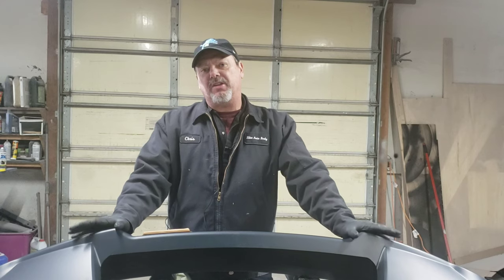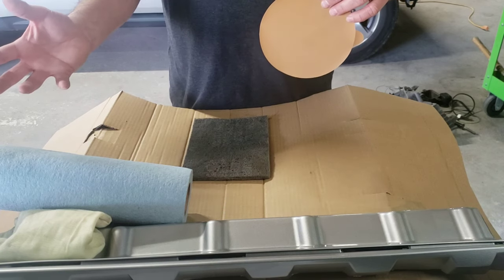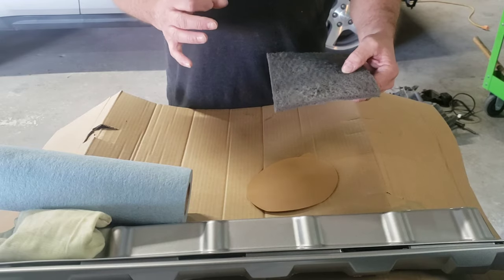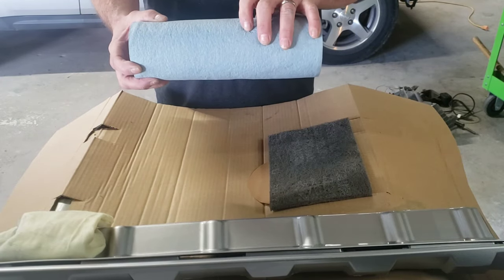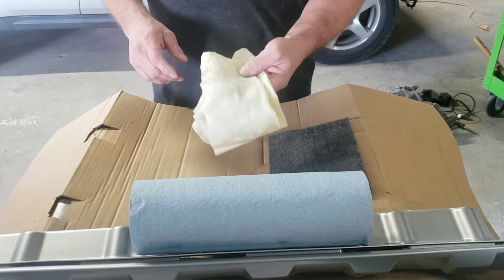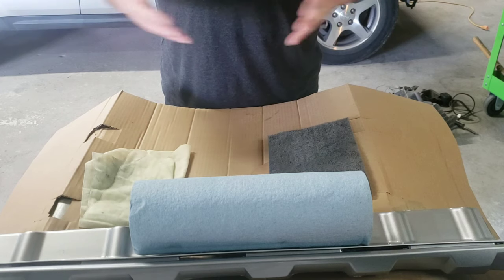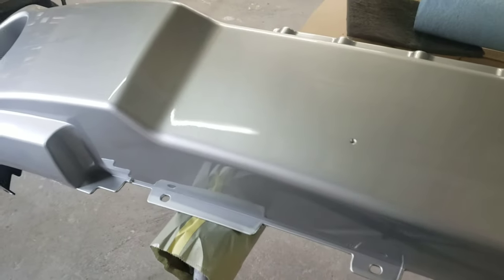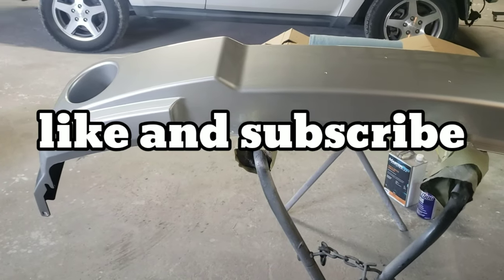How to paint a bumper yourself. bumper repair auto paint diy paint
In this video i go in depth on painting your own bumper. I list all the materials  you'll  need and walk you thru step by step instructions.  So if you find this helpful please subscibe  to my channel.

bull dog
Kleanstrip BD ADH Promoter 15OZ AERO (KLE-ETPO123B)

U-Pol 2892 High Solids Urethane (4.4 VOC) High Solids Spot Repair Urethane Clearcoat Kit with Standard (65 to 90ºF) Temperature Hardener
by U-Pol Products

Mirka Abrasives Mirlon Total 4.5" X 9" Scuff Pads, Ultra Fine (1500 Grit)

Evercoat 125 Rage Ultra Body Filler - 0.8 Gallon
by Evercoat

USC 26006 Icing 24 oz tube - Glazing & Finishing Filler Putty